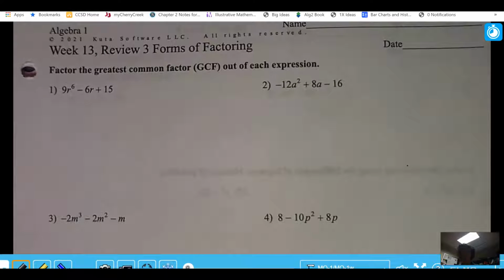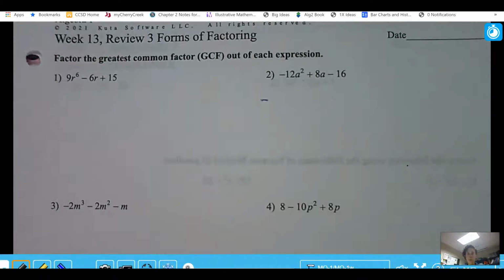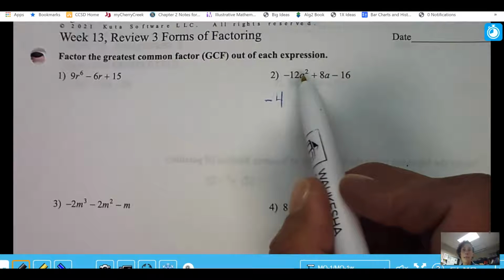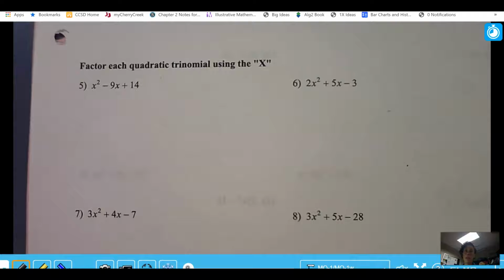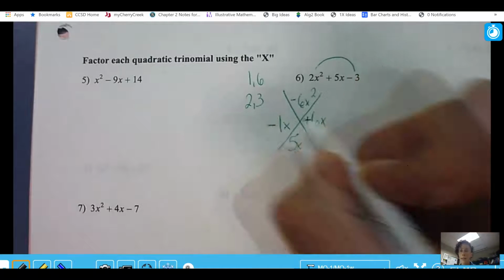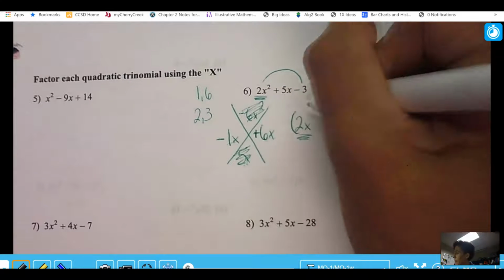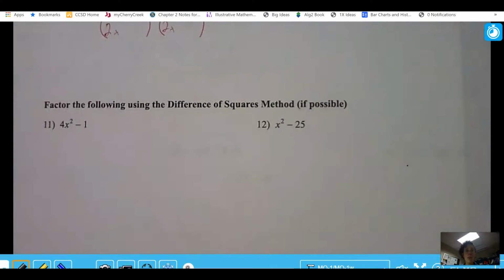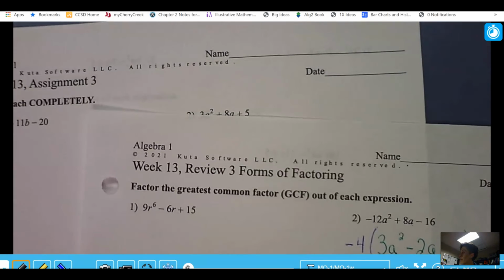week 13 review 3 forms of factoring